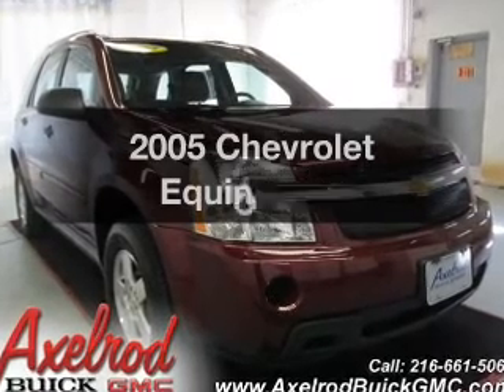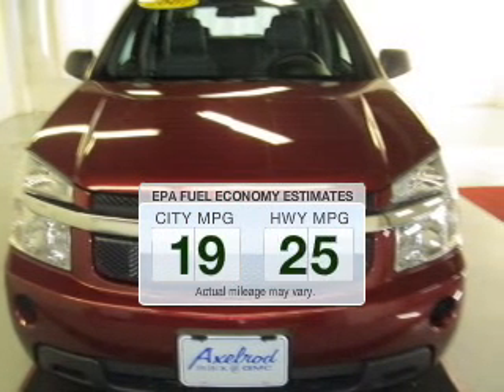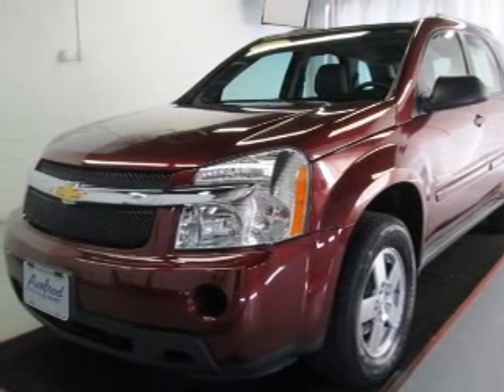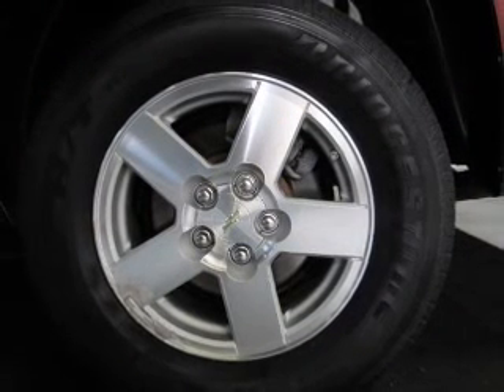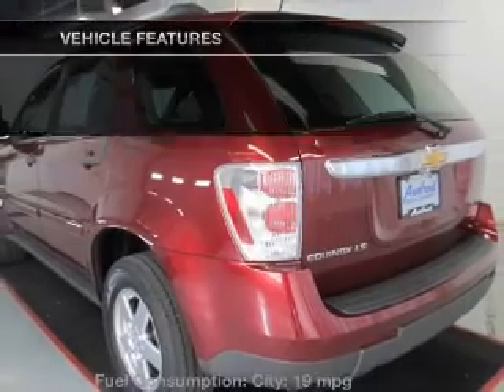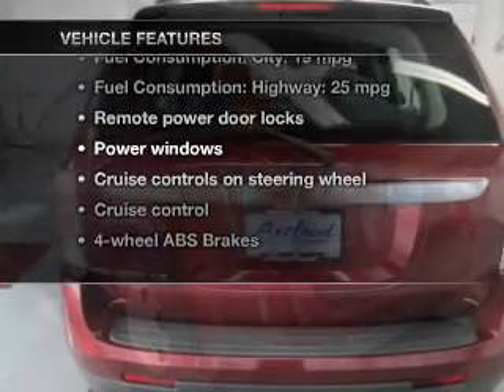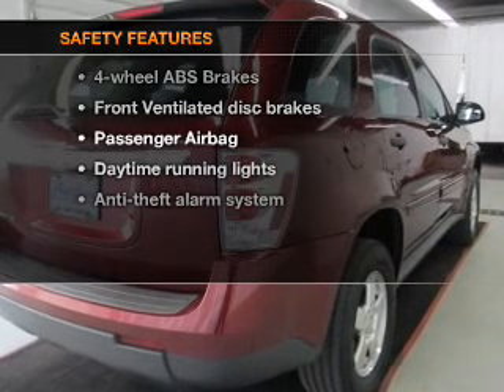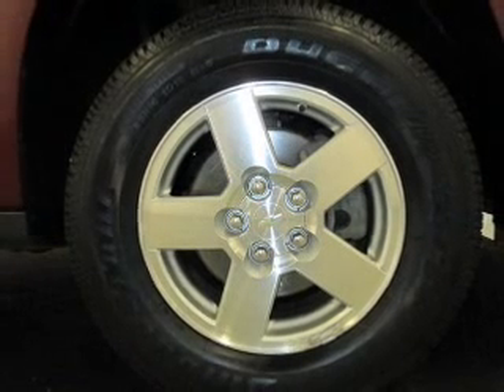2005 Chevrolet Equinox - Parma OH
Year: 2005
Make: Chevrolet
Model: Equinox
Trim: LT
Engine: 3.4 liter 6 cylinder 12 valve
Transmission: 5-Speed Automatic
Color: Salsa Red Metallic
Mileage: 167018
Address:
6603 Brookpark Road